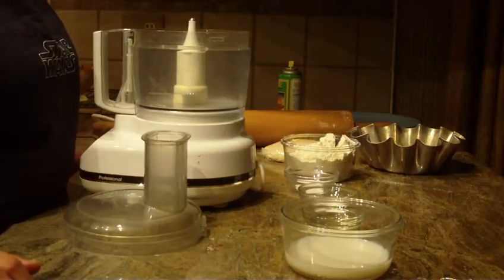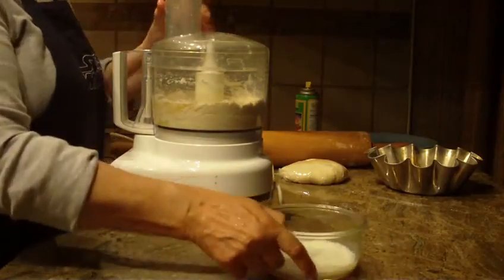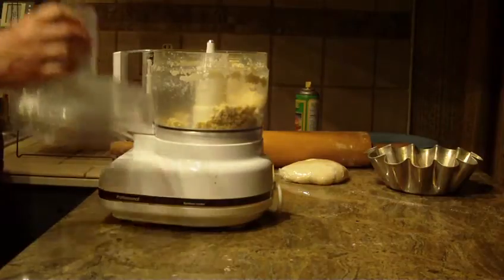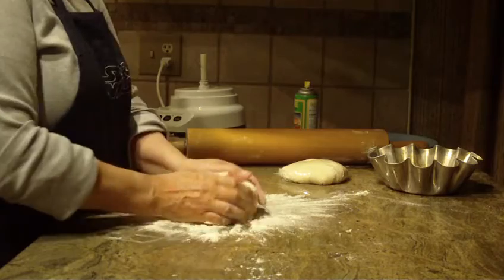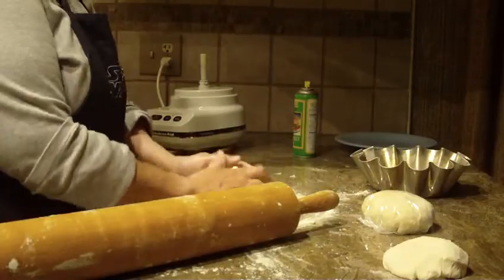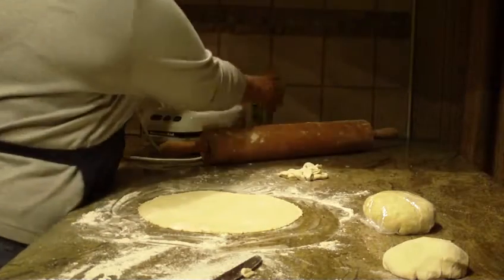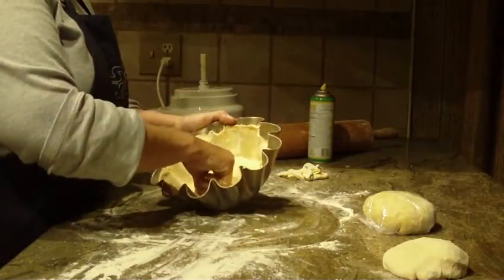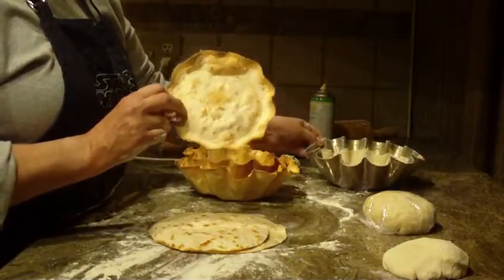How to Make Tortilla Bowls & Flour Tortilla by Diane Lovetobake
2 cups of all-purpose flour or you can use whole wheat or a mixture of flours.
1/2 teaspoon salt, 1/4 cup of vegetable oil or vegetable shortening, 1 teaspoon baking powder, 1/2 cup up to 3/4 cup of milk or water depending on  the texture of the dough. Dough will be sticky. Once dough is formed wrap in plastic wrap for 30 minutes to rest. Dust counter or pastry board and roll out dough to 1/4 inch thickness. Use plate over dough as a pattern and cut dough, place in pan.
Bake at 425 0r 450  for 20-30 minutes till done and to the degree of darkness of shell you want. If making round tortilla any size you want roll out to 1/4 inch thickness  and place in heated skillet till brown on one side and flip to cook the other side.
Don't roll the dough out more than once or they will become tough.